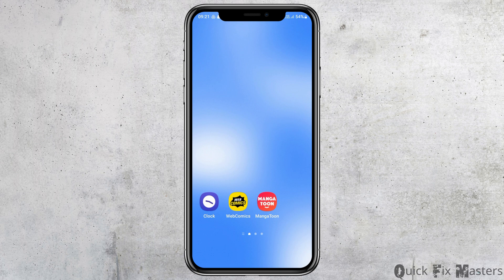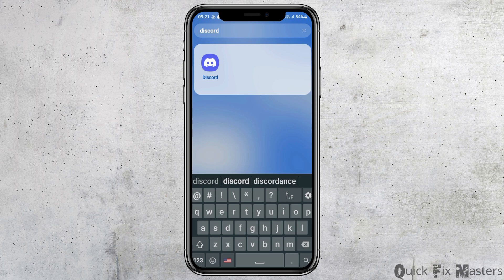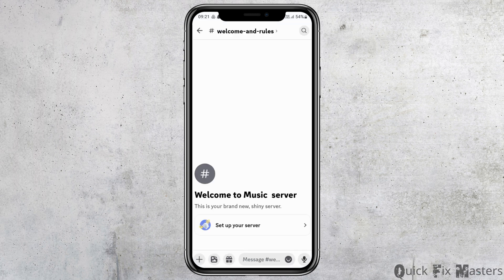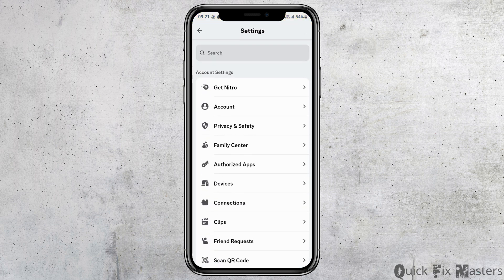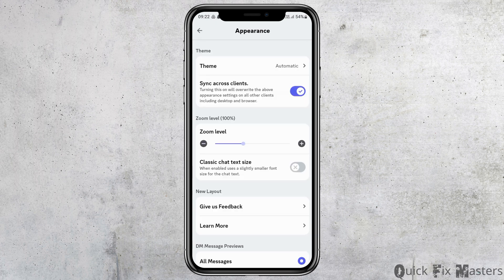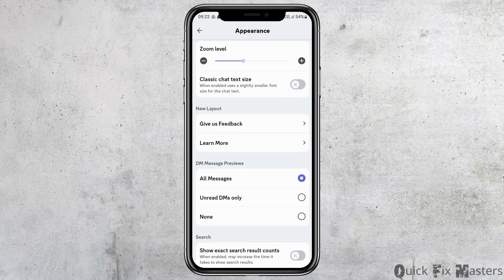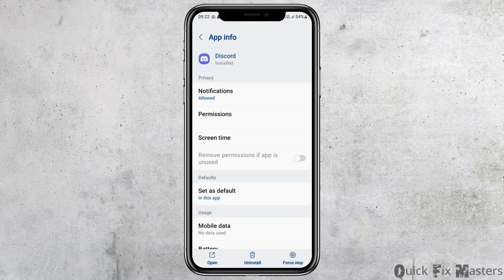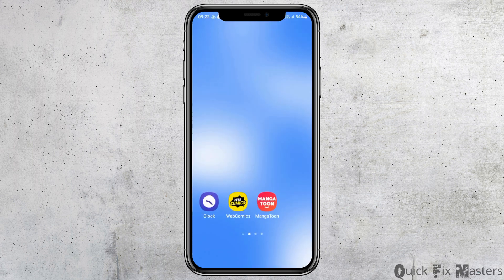How to Enable Discord Developer Mode 2024 Edition | Discord Developer Portal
👋 Welcome to QuickFix Masters! In today's tutorial, "How to Enable Discord Developer Mode 2024 Edition," we'll guide you through unlocking the advanced features of Discord for optimal server management and customization.

Key topics we'll cover:
- **Unleashing Discord's Potential**: Understanding the benefits of enabling Developer Mode for enhanced server customization and management.
- **Step-by-Step Tutorial Guides**: Clear instructions tailored for enabling Developer Mode on Discord, ensuring seamless navigation for server admins and enthusiasts alike.
- **Advanced Server Customization**: Dive deep into hidden features and advanced settings to personalize your server experience and engage your community effectively.

🕒 Timestamps:
0:00 - Introduction to Discord Developer Mode 2024 Edition
0:25 - Benefits of Enabling Developer Mode
0:50 - Step-by-Step Guide to Enable Developer Mode